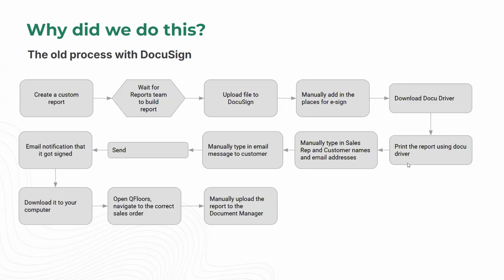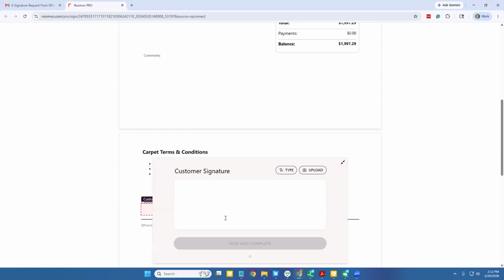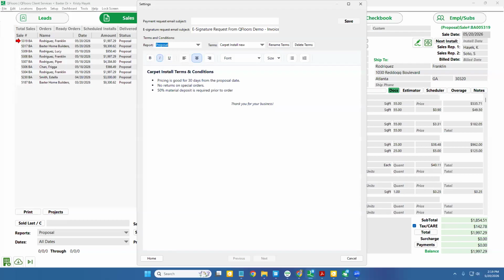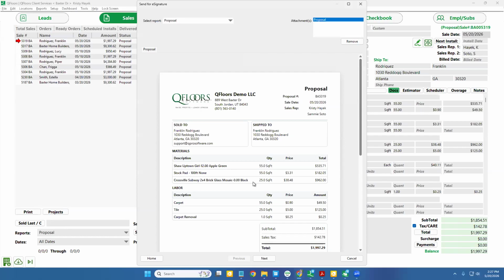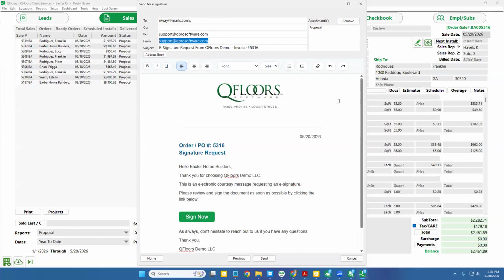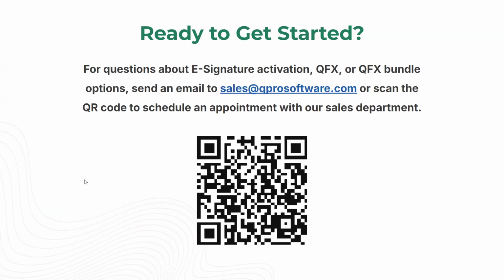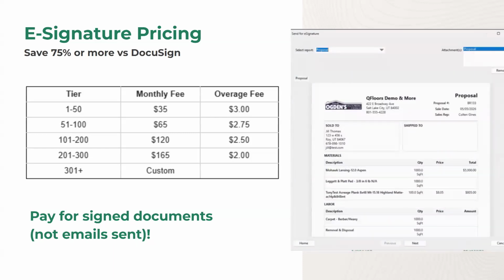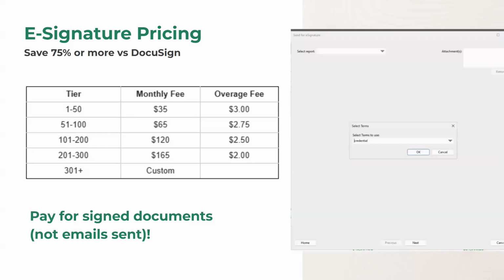E-Signature Walkthrough & Webinar | May 20, 2026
In this webinar QFloors Founder Chad Ogden and Director of Client Success Kristy Hayek walk through the new e-signature feature in QFloors.

00:00 - Introduction & Previous Webinar Recap
01:02 - New E-Signature Feature Overview
01:26 - Intro: Kristy Hayek, Client Services Director
02:10 - Why E-Signature? DocuSign Comparison
03:14 - DocuSign Workflow Pain Points
03:55 - DocuSign Cost Issues
04:26 - Introducing QFloors/Roomvo E-Signature Solution
04:32 - Four Available Templates
04:54 - Sending Directly from QFloors
05:07 - Customer Signing Experience Overview
06:33 - Live Demo Begins
07:04 - Choosing a Template
07:27 - Print Preview in QFX Reporting Tool
07:36 - Email Preview Before Sending
08:10 - One Email Only Rule Explained
08:38 - Customer Email & Sign Now Button
09:18 - Customer Document Access Screen
10:37 - Signed Document Returned & Download Option
10:57 - Downloading Signed Documents in QFloors
11:24 - Document Manager Auto-Populated
11:57 - QFX Reporter Settings Walkthrough
12:19 - Four Template Options Explained
13:07 - Setting Up Terms and Conditions
14:24 - Customizing Email Subject Line
15:26 - Q&A: Can You Import DocuSign Templates?
15:46 Current Limitations & Future Custom Templates
16:19 - Why You Might Not See the Pencil Icon
16:33 - Mobile Rendering Question
17:33 - Adding Attachments (Future Feature)
17:51 - Multiple Terms & Initialing Options
18:39 - Text Color Formatting Coming Soon
18:57 - Customer Checkboxes Not Available
19:48 - Sending QPay and eSign Together
20:44 - Mobile Demo Screenshots
21:28 - Notes Not Available; Comments Are the Option
21:57 - Available on QFX Only, Not Older QFloors Versions
22:00 - French Language Template Question
23:05 - Who Gets Signing Notifications
24:20 - Salesperson Notifications Coming Soon
34:08 - E-signature Feature Is Live Now
34:36 - June 3rd Update Details
35:32 - Cost Savings vs DocuSign
35:46 - Free in Bundled Roomvo/QFloors Packages
36:12 - Pricing Tiers Breakdown
38:36 - 12-Month Lock-In Explained
39:09 - How to Sign Up for E-signature
39:40 - Support Will Enable the Pencil Icon
39:50 - QR Code for Scheduling Appointments
41:45 - Groups and Moving Lines in June 3rd Release
42:12 - Printing Reports as PDF Workaround
42:58 - Adding Your Logo on Reports
43:29 - QFX Reporter Status
44:08 - Sending Change Orders
45:00 - Q-Reporter Being Replaced by QFX Reporter
46:21 - Overage Pricing Clarification
47:31 - Billing Cycle & Prorating
48:39 - Overage Pricing Example
51:27 - Extra Charge for QFX Reporter?
52:33 - Editing PDF Name & Combining Documents
54:14 - 12-Month Then Month-to-Month Confirmed
55:58 - Appointment Time Zones & Conclusion
56:15 Moving to Higher Tier Doesn't Reset 12 Months
57:20 Bundle Tier Clarifications
59:07 Moving Up Tiers Anytime; Can't Move Back Down
59:54 Wrap-Up and Closing